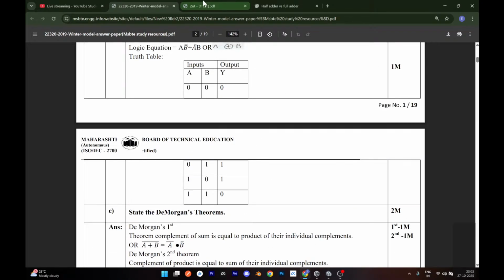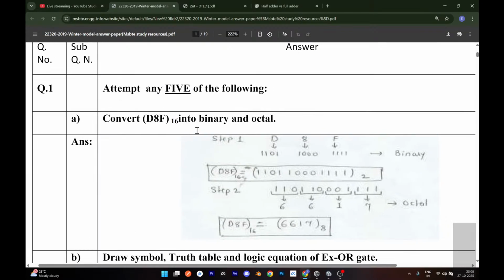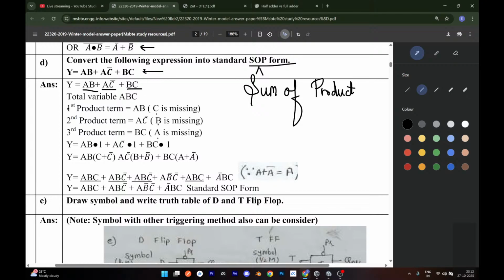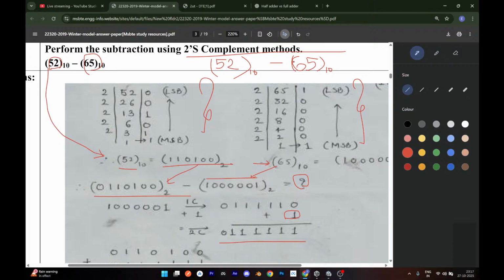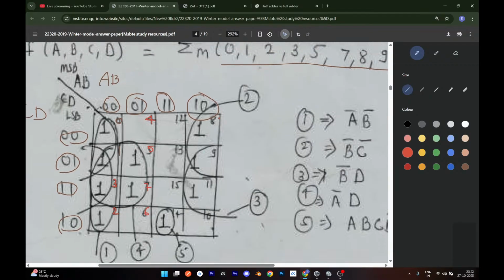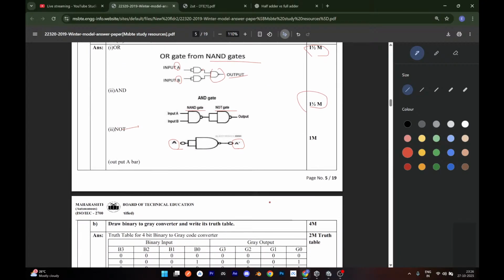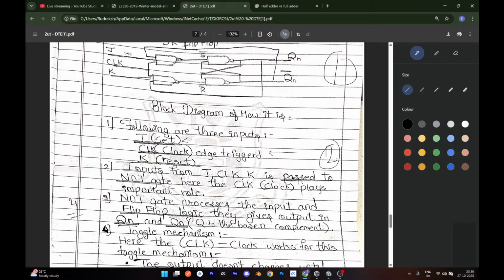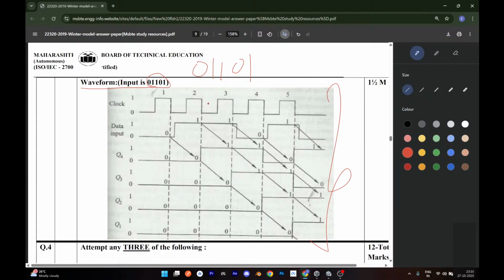🎯Marathon - Part 1 PYQ's | DTE | MSBTE | K Scheme ! 🚀msbtediploma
🎓 LIVE: MSBTE – DTE (PYQ's)
📚 Course Name: DIGITAL TECHNIQUES
📘 Subject Code: 313303
📆 Scheme: K Scheme
🏫 Board: MSBTE / DTE Maharashtra

📑 NOTES:
👉 Download Handwritten Notes & DBMS from the Link in COMMENT